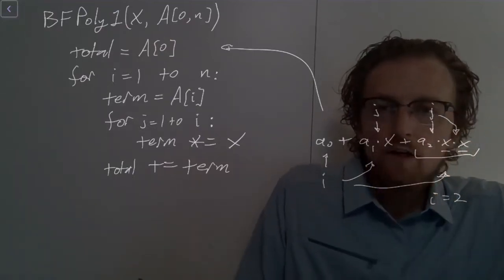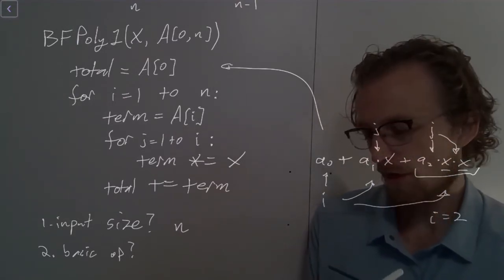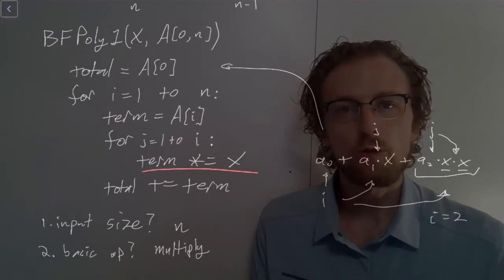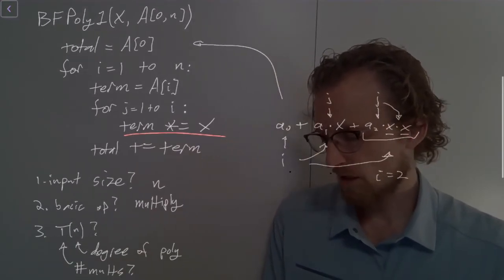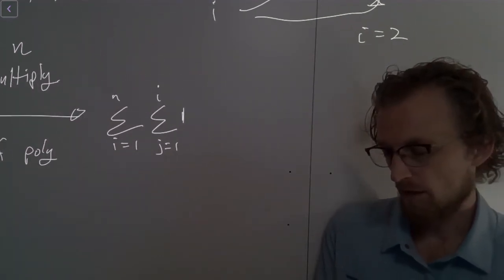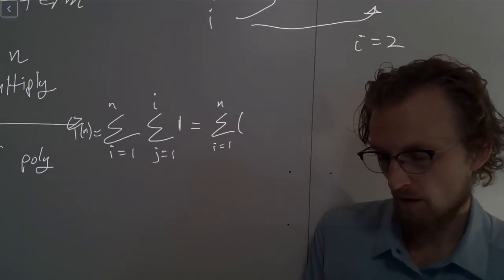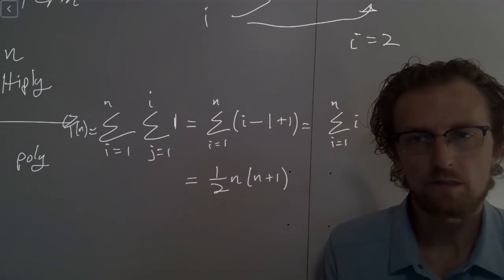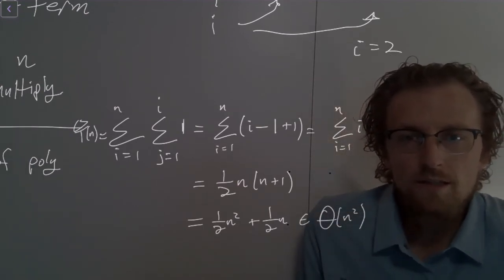CS 5720 L07 02 Polynomial Evaluation 1 Analysis